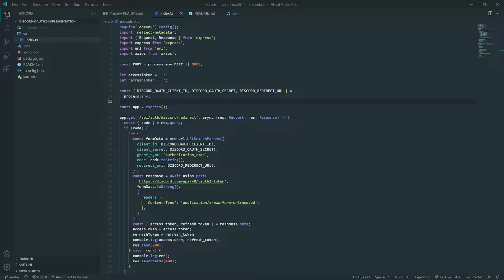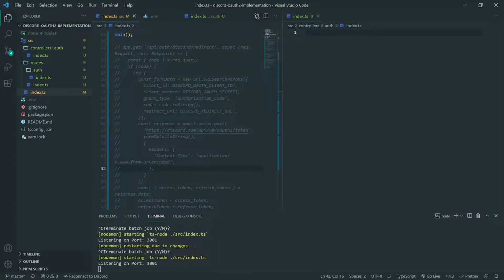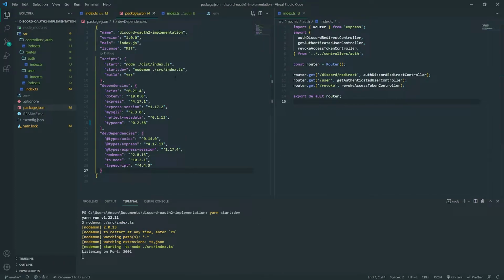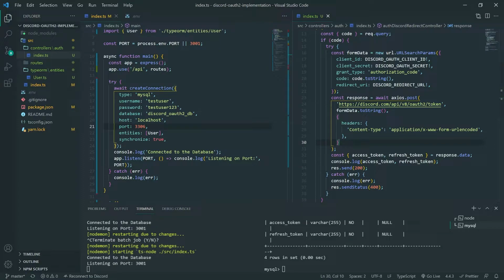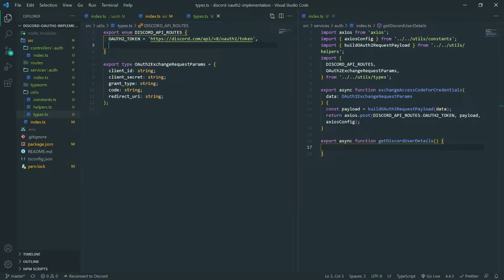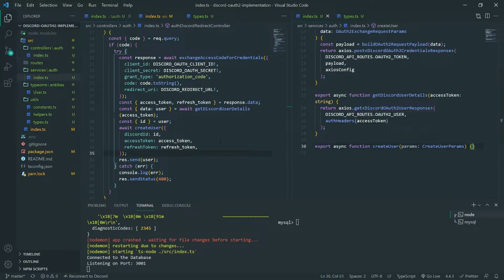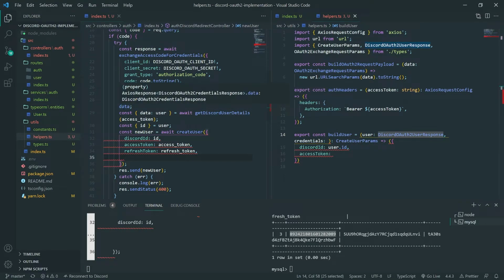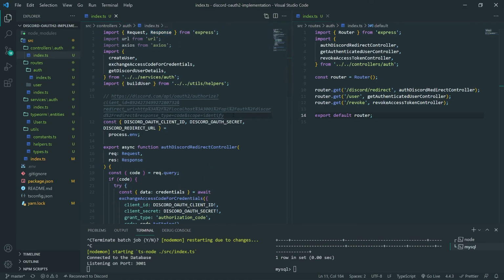OAuth2 w/ Discord From Scratch #2 - Saving Users to Database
Part #2 of Implementing OAuth2 with Discord from scratch. No Passport.js.